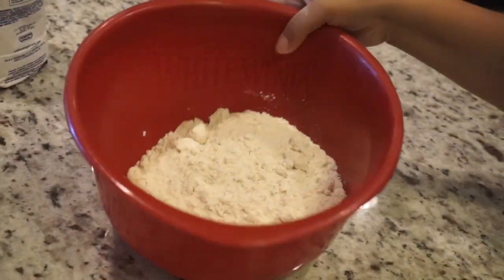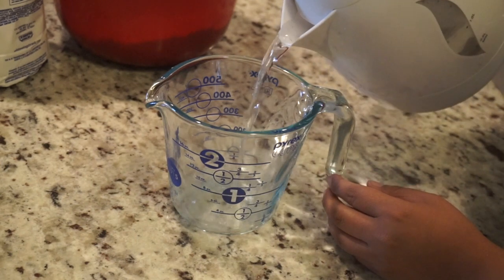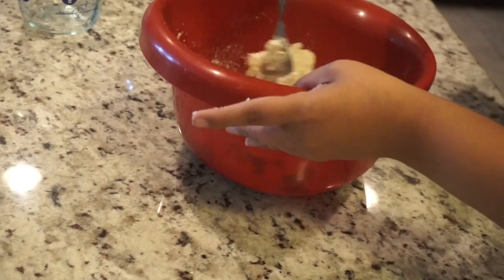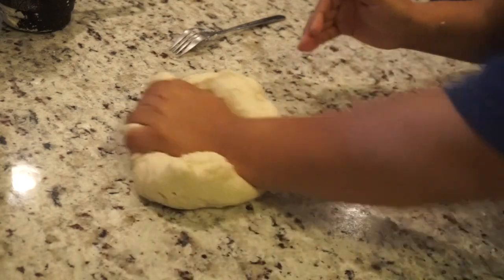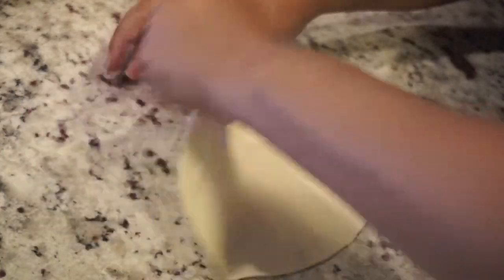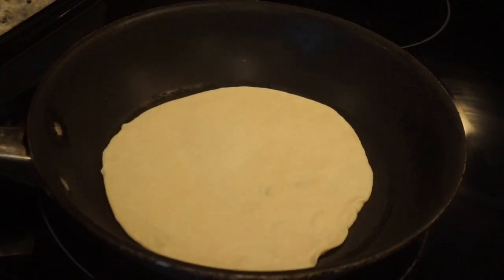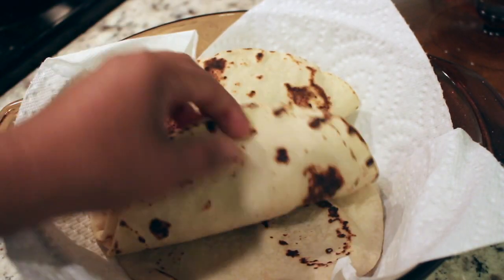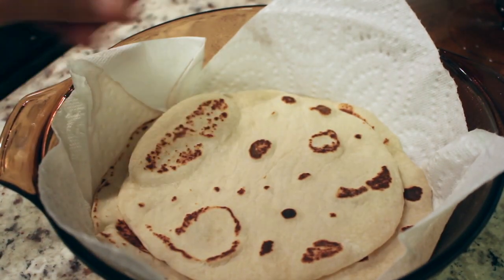How to Make Homemade Tortillas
Here’s my small tutorial on how I make homemade tortillas.

Ingredients
3 cups of White Wings Tortilla Mix
1 cup of hot water
1/4 cup of shortening
1 tbs baking powder

Directions
Mix all ingredients together
knead the dough for about 10 minutes
Put in ziplock bag and let rest for 20-30 minutes
(Make sure to get all the air out)
Take small pieces and roll into a ball
Roll out the dough into a circle
Heat the pan to med high
Place the tortilla in the pan and let cook until you see the air pockets
Flip the tortilla and let cook for about a minute or two.